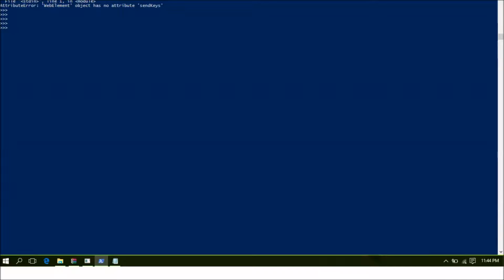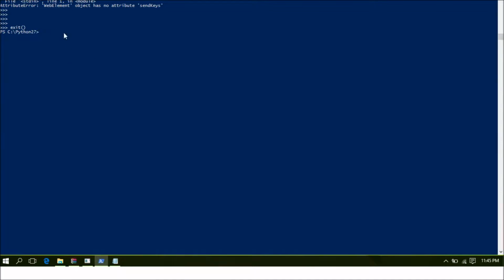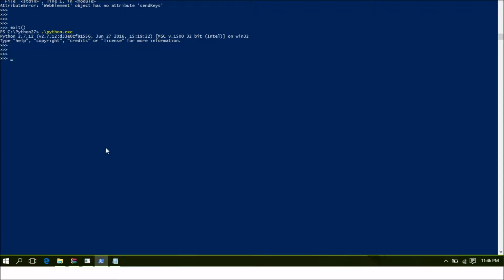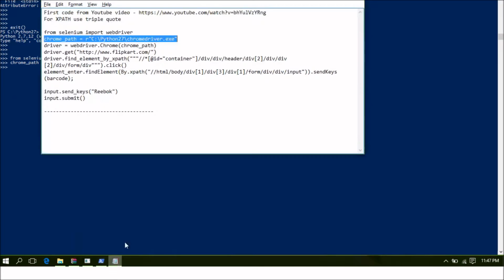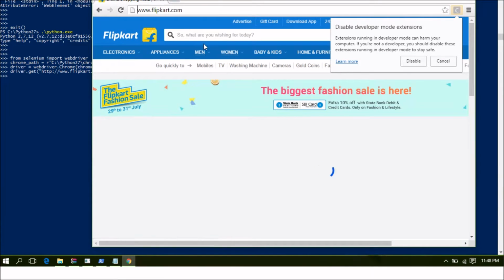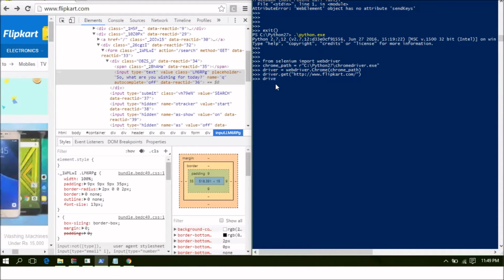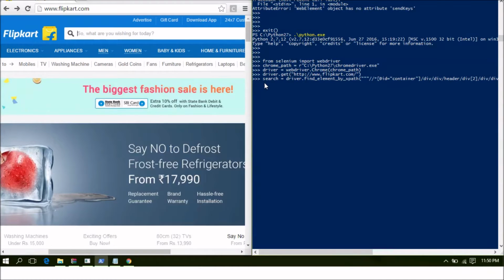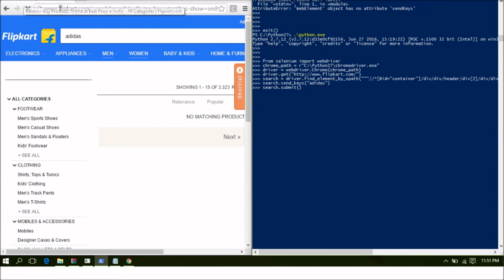Search and web scrape using Selenium in Python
To install Selenium library in Python use - pip install selenium